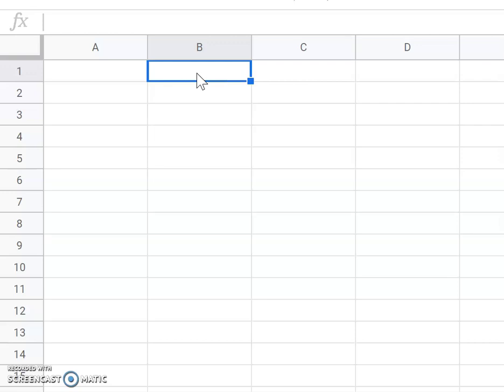using formula with another cell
Showing how to use a value from another cell in a formula.